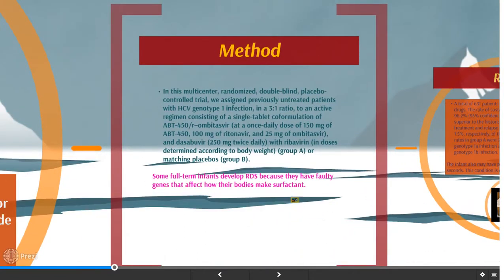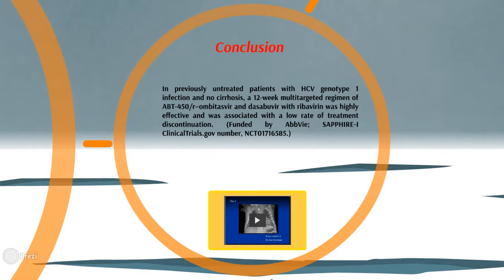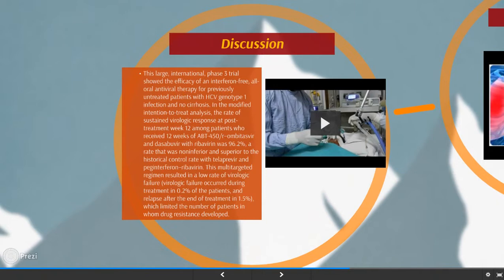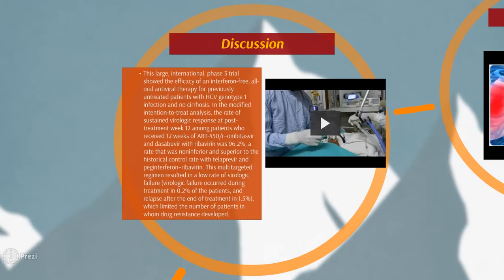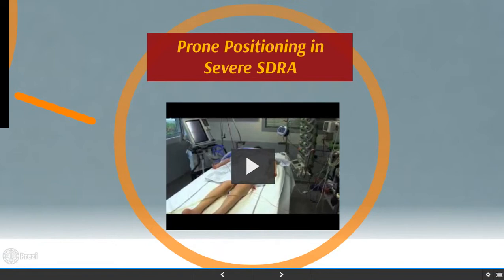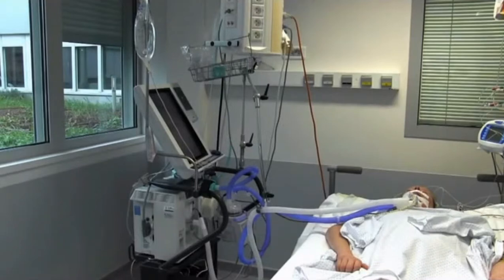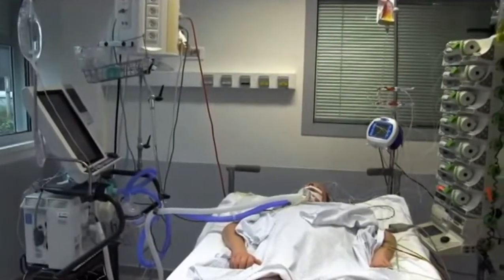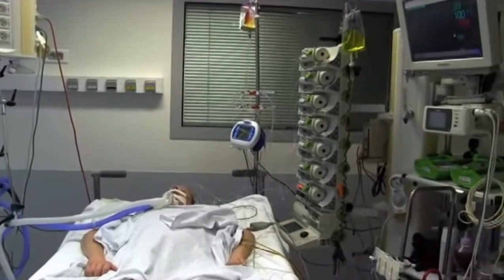Treatment of HVCwith ABT - 450/ r-Ombitasvir and Dasabuvir with Ribavirin